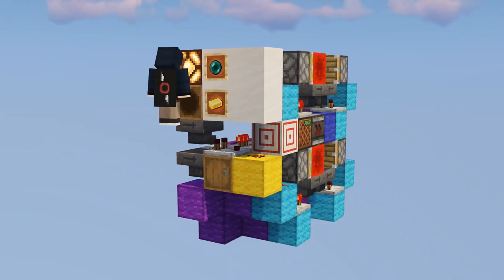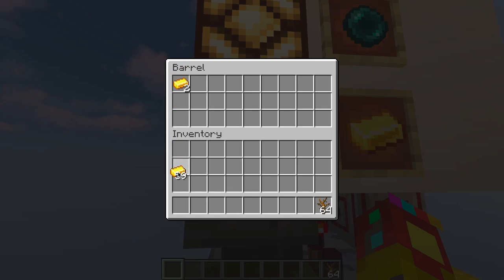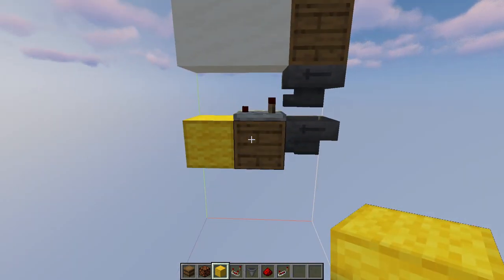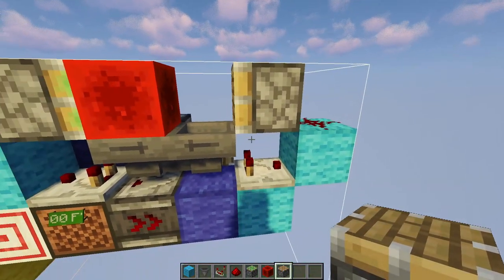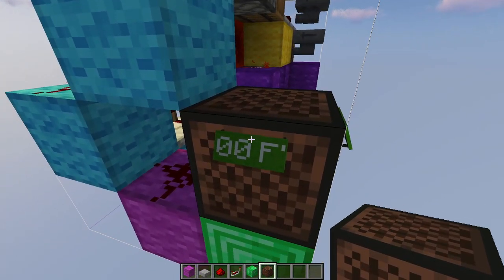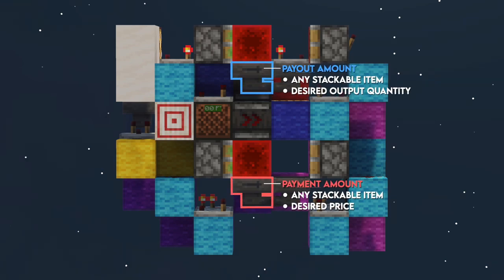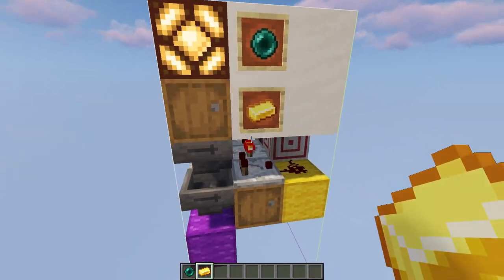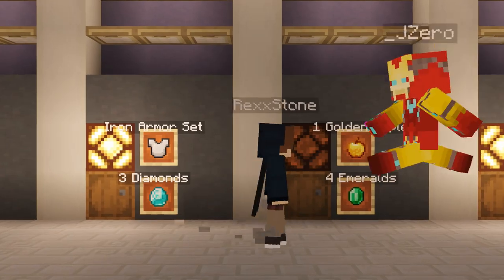Fully Customizable Item Shop | Minecraft Java 1.21+ Redstone Tutorial (w/ T2 Studios)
In this video, we show you how to build a fully customizable n:m (x:y) item shop which T2 Studios and I created. It allows you to use any ratio from 1:1 to 63:320, only accepts the set currency, has a stock indicator and automatically shuts off when out of stock. In short: this is the perfect store for all your needs! Enjoy!

📌 Note: This build was created in and for the Java Edition of Minecraft. It does not work when built using the Bedrock Edition.

🎨 Resource Pack:
• My resource pack is a combination of textures and files created by VanillaTweaks, metamilo, Beatso, CreativityShark and myself.

⚙️ This video uses the G4mespeed mod by fellow redstoner G4me4u. It adds smoother piston animations and allows you to slow down the game.

⏰ Timestamps
• 0:00 - Introduction
• 0:39 - Showcase
• 2:27 - Explanation
• 4:01 - Tutorial - Dimensions
• 4:21 - Tutorial - Redstone
• 11:21 - Tutorial - Item Setup
• 12:36 - Tutorial - Setup Example
• 14:09 - Tutorial - Test
• 15:09 - Tutorial - Changing Item Amounts
• 15:37 - Outro